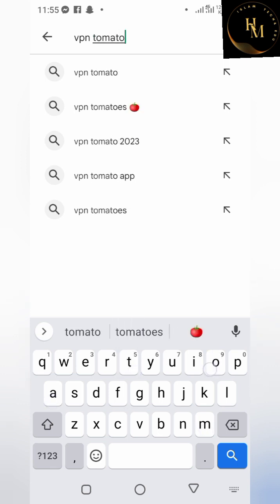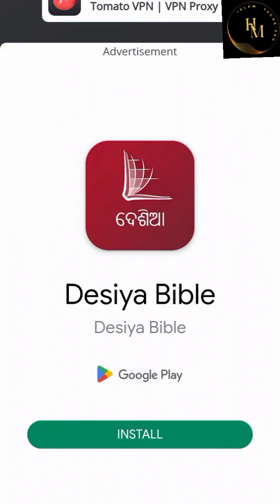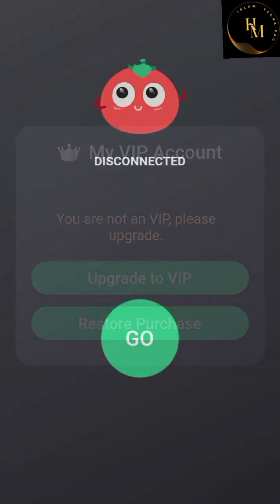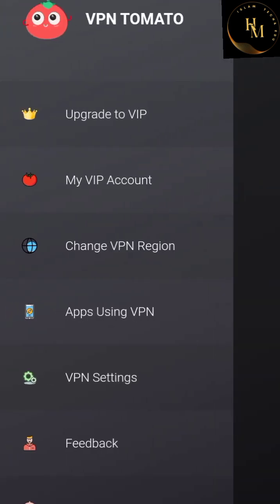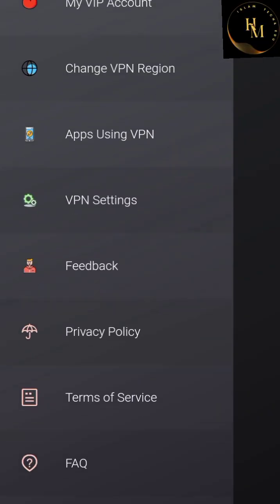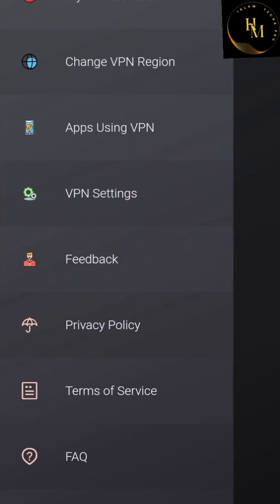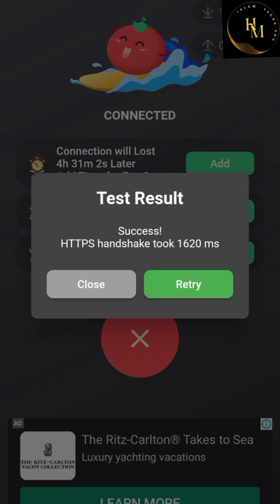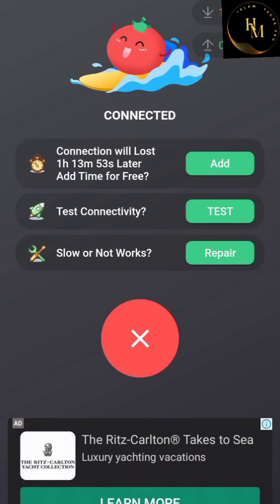What is VPN|VPN Tomato Kaise Use Kare ।। how to use vpn tomato app ।।@teensislameducationandcurr5424